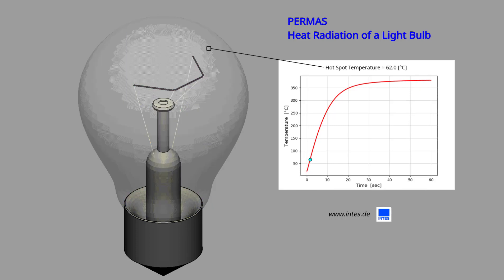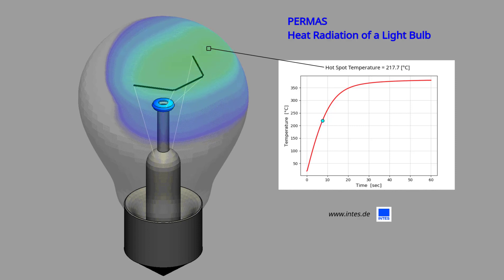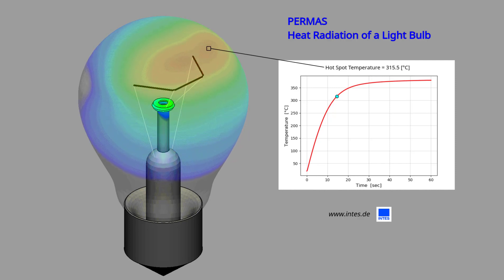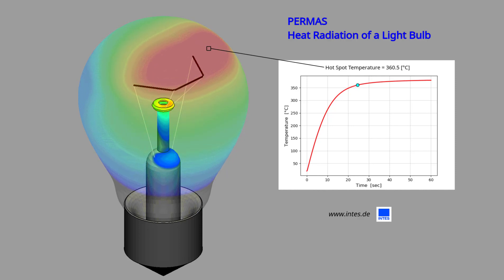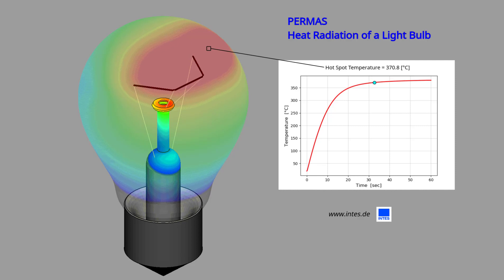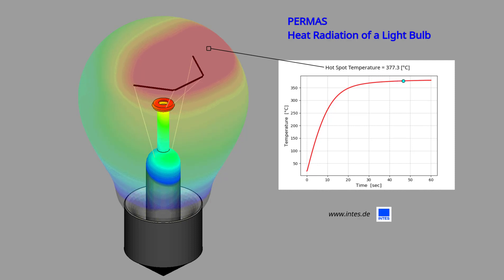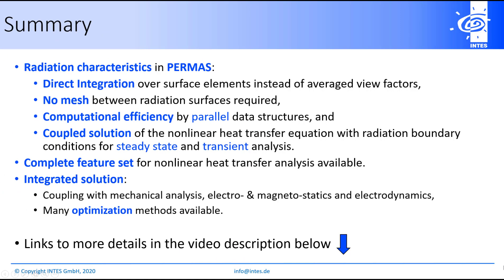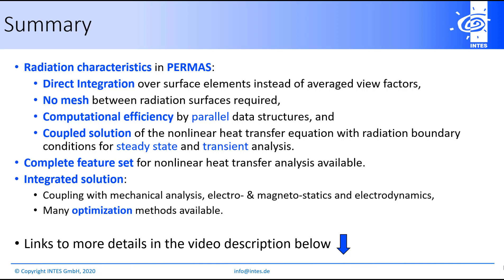Heat Radiation with PERMAS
PERMAS Technology
Heat Radiation shown on a light bulb

Thermal radiation heat exchange is important at higher temperatures for
models with cavities and self-shadowing of different surface parts, like
in combustion engines, heat sinks and disc brakes.In contrast to conduction
and convection where a physical medium must be present, radiative energy passes
perfectly through a vacuum.

Light bulb example:
A heat flow is applied to the filament of a light bulb which radiates to the
glass envelope. Then heat transport occurs to the environmental air through
radiation and convection.

The first 60 seconds after switch on as transient heating process of the light bulb is shown.
The graph shows the current temperature of the hot spot.
Temperature state is shown by color (from blue for cold over green to red for hot).
The postprocessor VisPER makes it possible to show the result color on the glass transparent and
on all other surfaces opaque.
There was no mesh required for the vacuum!

Summary

Radiation characteristics in PERMAS:
Direct Integration over surface elements instead of averaged view factors,
No mesh between radiation surfaces required,
Computational efficiency by parallel data structures, and
Coupled solution of the nonlinear heat transfer equation with radiation
boundary conditions for steady state and transient analysis.

Complete feature set for nonlinear heat transfer analysis available.
Integrated solution:
Coupling with mechanical analysis, electro- & magneto-statics and electrodynamics,
Many optimization methods available.

Thank you Roland for the nice light bulb example!